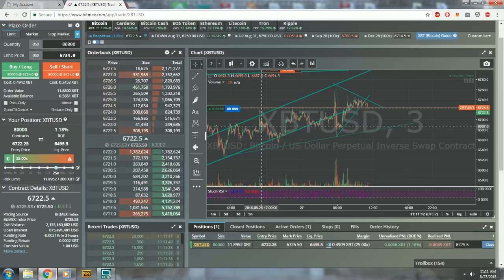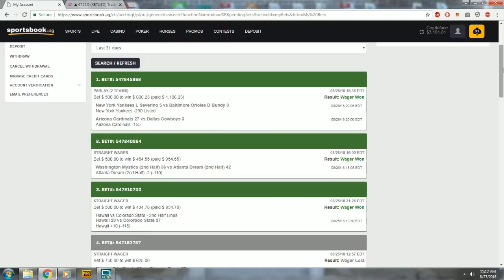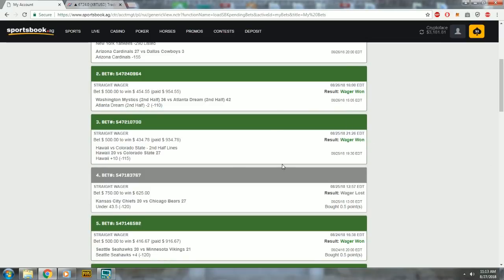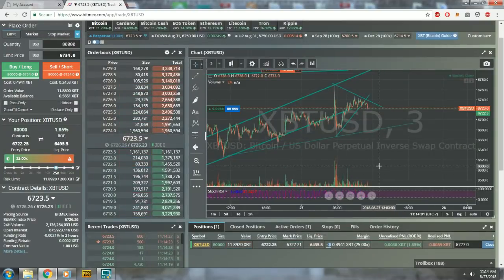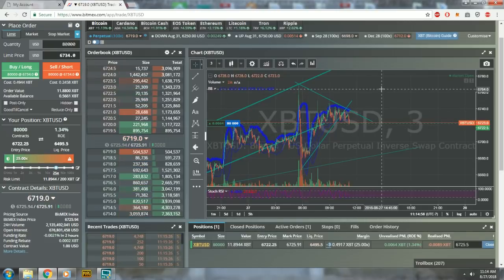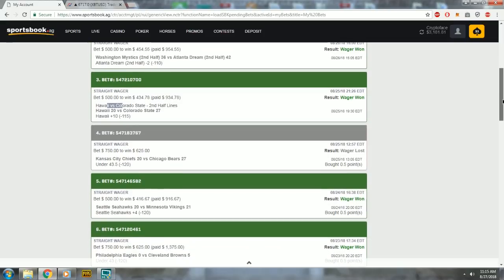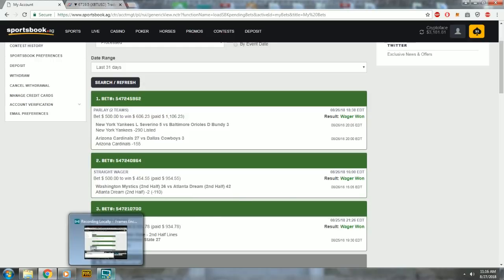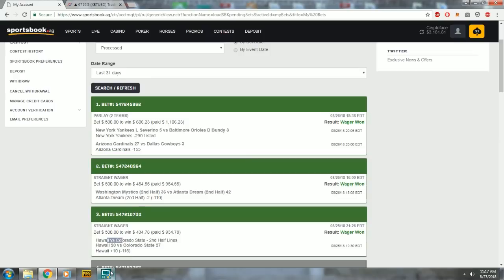How to 6x in 2 Weeks. Bitmex / Sports Picks